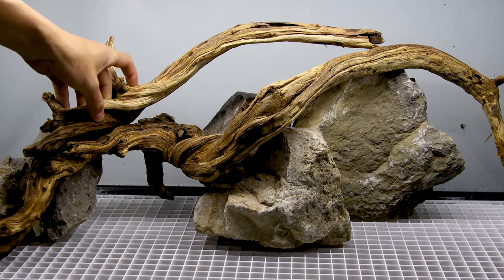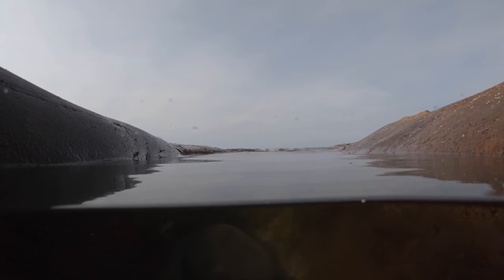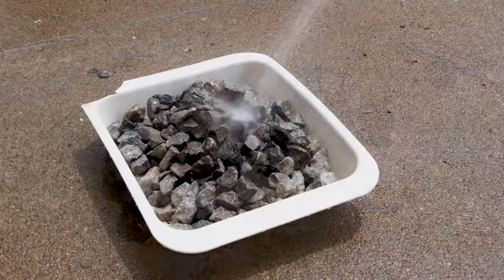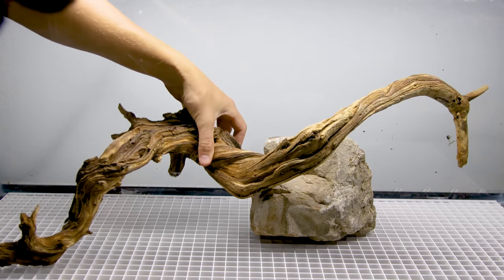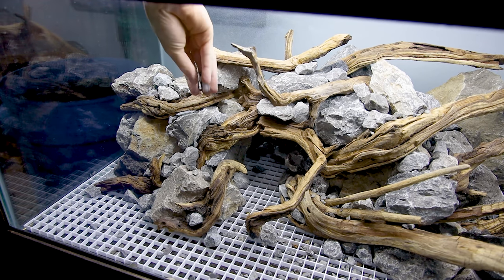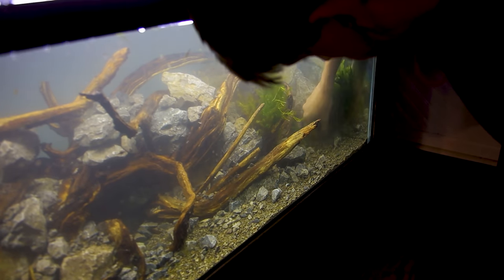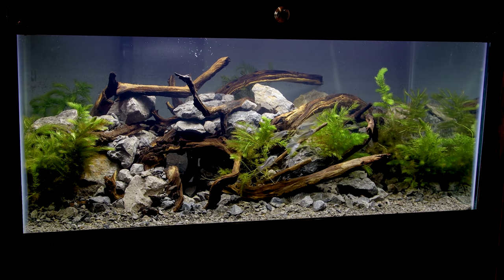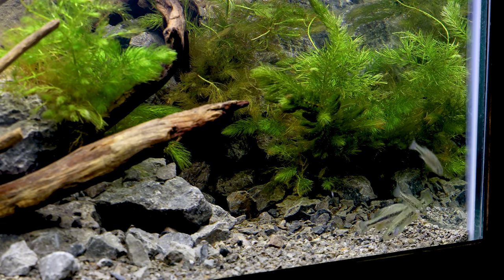River Basin Biotype Aquascape for Endangered Fish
In this one, I make a biotype aquascape for a variety of endangered fish, Ameca splendens (Butterfly Splitfin). I saw these incredible fish at a local fish store a few weeks back and had to get them for one of my 40 gallon tanks. The specimens I have still need to color up, but they're really beautiful fish with interesting behaviors.

As I said in the video, I'm really looking to add another layer to what I'm doing in the animal room. I'm always trying to showcase incredible animals in nature-inspired setups, but why not do this for threatened/endangered animals when I can? It seems like a great way to bring light to animals such as these.